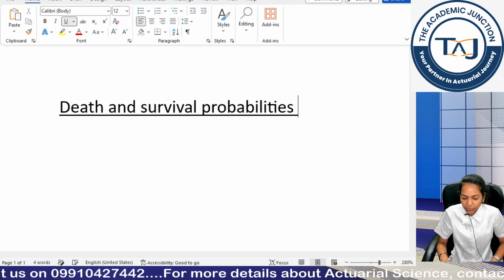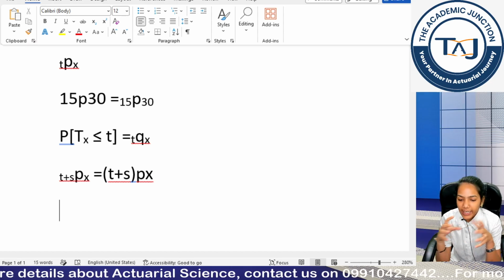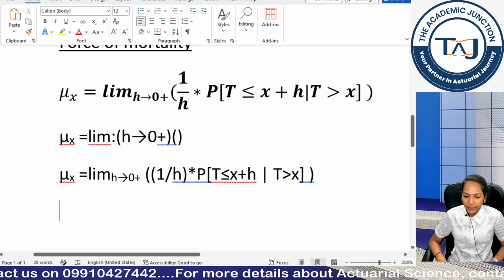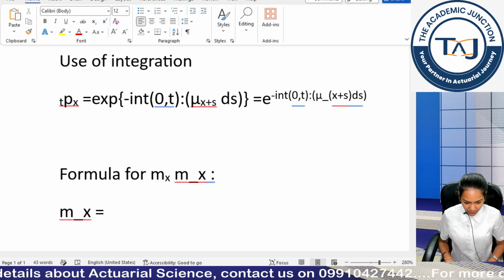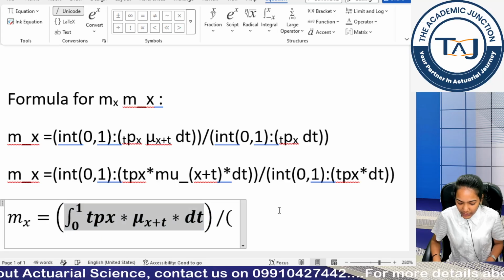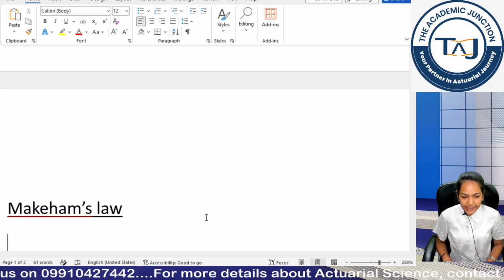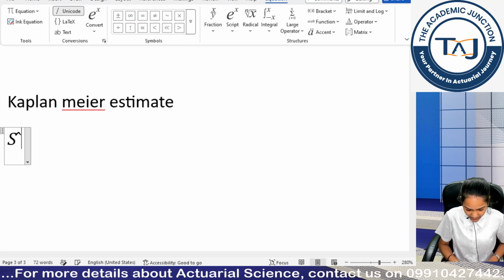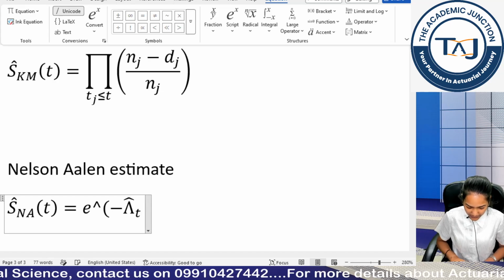CS2 Typing Class 2 | IAI / IFOA | The Academic Junction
Hello Students,

Welcome to CS2 Typing Class 2 by TAJ – The Academic Junction.

This session is designed to help actuarial students improve their typing speed, answer presentation, and exam confidence for the CS2 examination conducted by the Institute of Actuaries of India (IAI) and the Institute and Faculty of Actuaries (IFoA).

In this class, you'll practice:
• CS2 exam-style questions
• Fast and accurate typing
• Structured actuarial answer writing
• Time management techniques
• Online exam preparation strategies

Regular typing practice is essential for succeeding in computer-based actuarial exams. Build speed, improve accuracy, and enhance your overall exam performance with consistent practice.

📚 Suitable for:
• IAI CS2 Students
• IFoA CS2 Students
• ACET Qualified Students
• Actuarial Science Aspirants

CS2
CS2 Typing Class
CS2 Class 2
CS2 Typing Practice
CS2 Online Exam
CS2 Exam Preparation
CS2 Revision
CS2 Tutorial
CS2 Past Papers
CS2 Solutions
CS2 Exam Strategy
CS2 Writing Practice
CS2 Answer Writing
CS2 Typing Speed
CS2 Practice Session
Actuarial Science
Actuarial Statistics
Statistical Modelling
Probability
Data Analysis
Actuarial Exams
Actuarial Student
Actuarial Coaching
Actuarial Education
Actuarial Training
Actuarial Career
Future Actuary
Actuary
IAI
Institute of Actuaries of India
IFoA
Institute and Faculty of Actuaries
ACET
ACET Preparation
Online Actuarial Classes
Typing Practice
Exam Typing Practice
Online Actuarial Exams
Study With TAJ